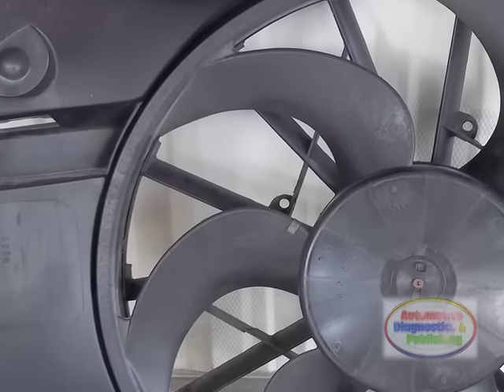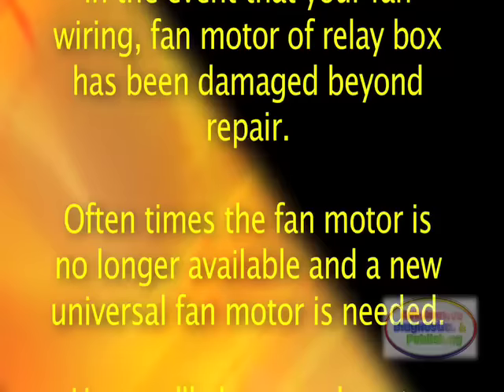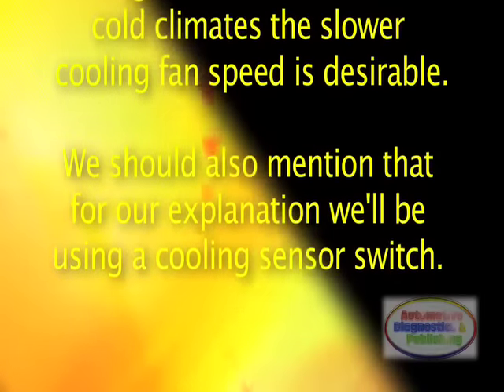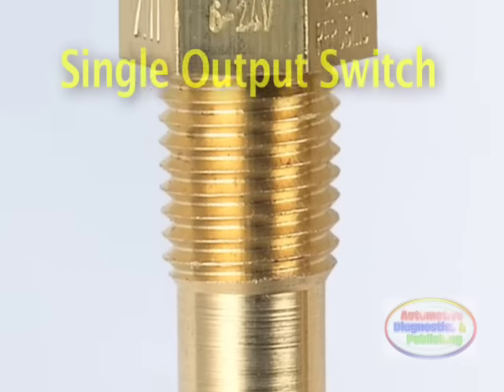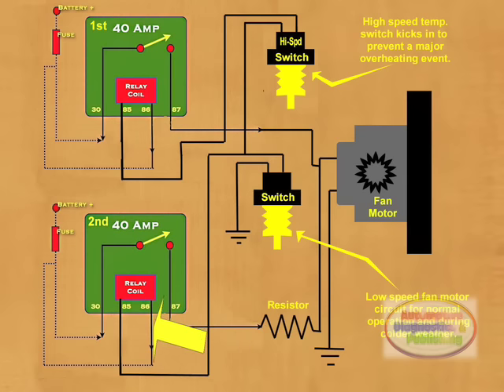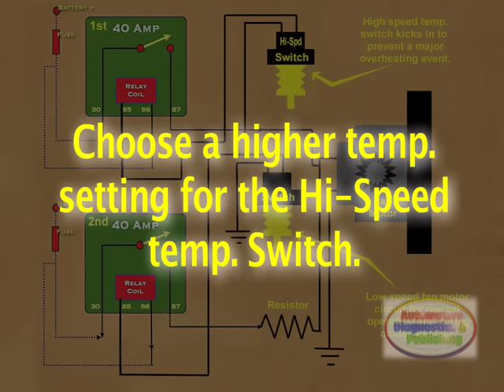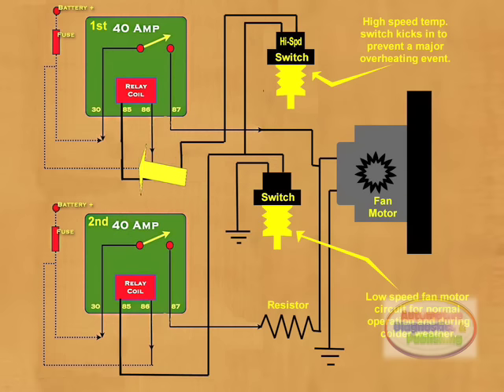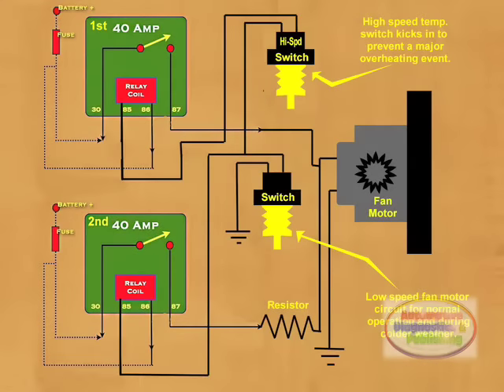How to Wire a Cooling Fan Relay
The venerable radiator cooling fan has been a main stay in automotive cooling systems for many years. Gone are the days of the fan clutch, except in certain applications. Most vehicles manufactured after 1990 do have a cooling fan and relay. A relay is used due its ability to absorb voltage spikes and shorted circuits. Relays are strong components with many years of being put to the test.

The value of this section is to inform you of how to wire an entirely new cooling fan relay in the event that your fan wiring, fan motor of relay box has been damaged beyond repair. Often times the fan motor is no longer available and a new universal fan motor is needed. Here we'll show you how to wire the cooling fan relay in a single and dual speed configuration. For drivers in cold climates the slower cooling fan speed is desirable.

We should also mention that for our explanation we'll be using a cooling sensor switch. Cooling fan switch closes the circuit to engage the cooling fan when the optimum temperature is reached. The cooling switch, also sold in a universal format, is used to trigger the relay coil and actuate it as such. In turn, the relay activates the cooling fans. Only one cooling temperature switch is .

Get the whole story right now in this video...Enjoy...

Amazon Printed-Books & Kindle:

Amazon Video DVDs: